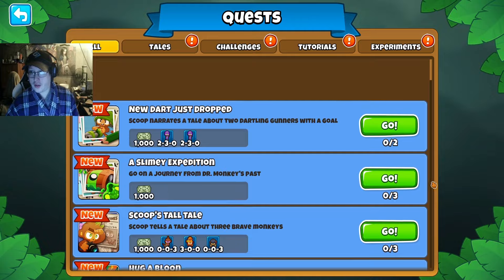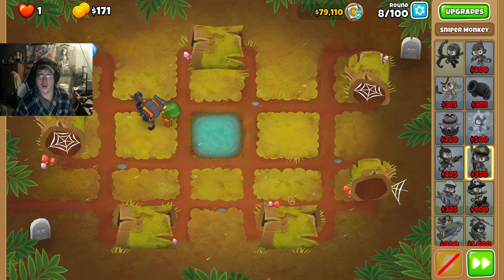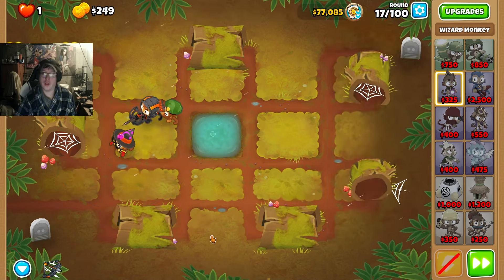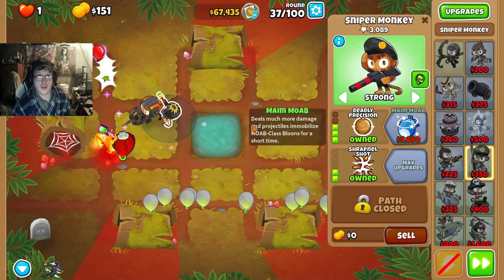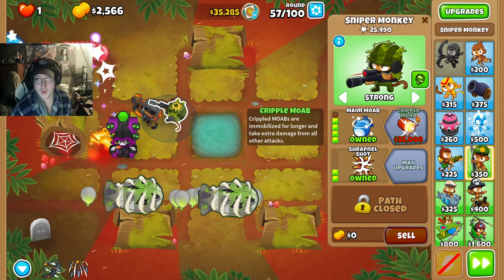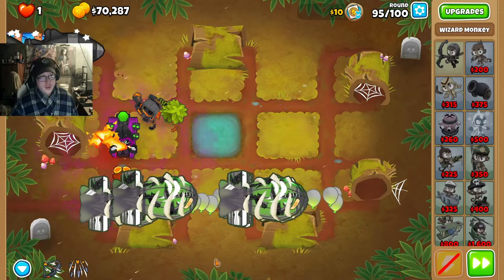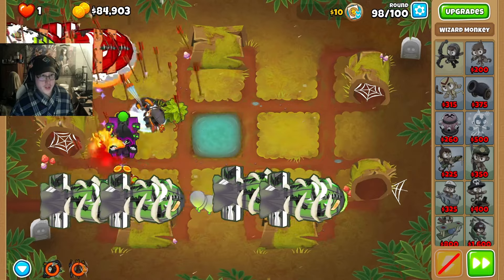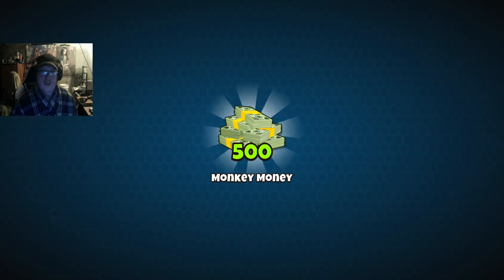BTD6 - Patch's Cheap CHMPS Challenge - Quest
Memberships are now available!